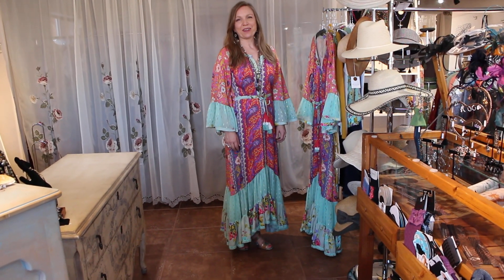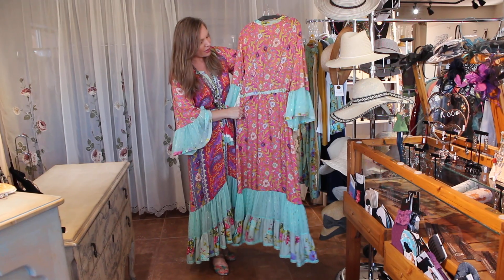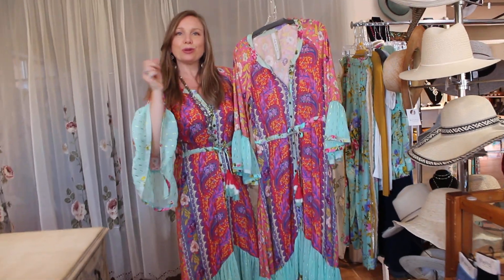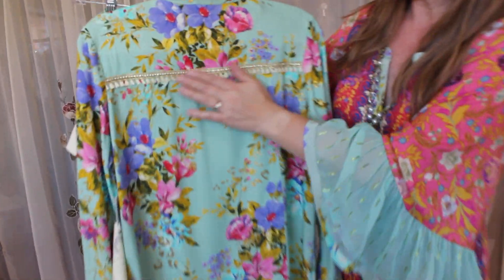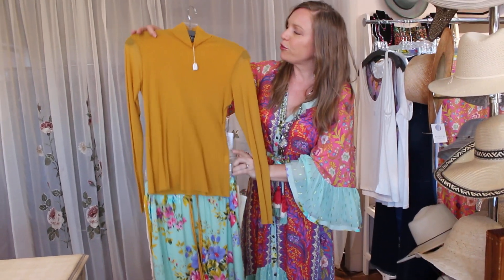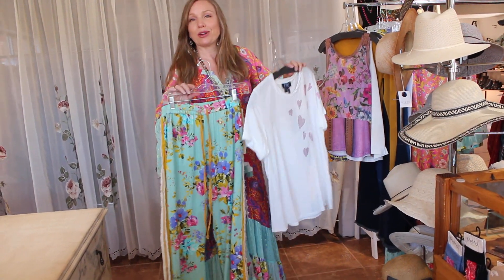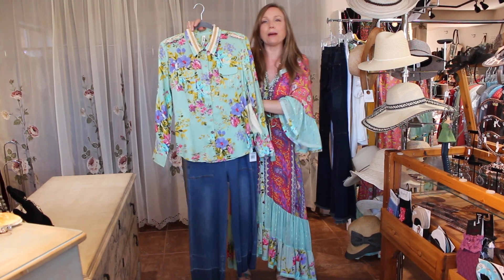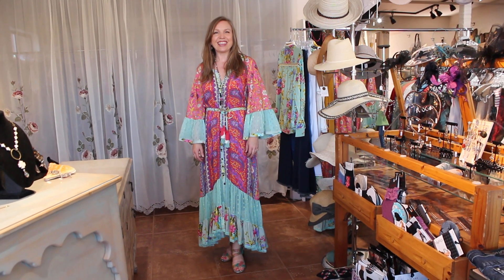August 11 ~ New From Aratta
Beautiful New Pieces From Aratta Just Arrived!